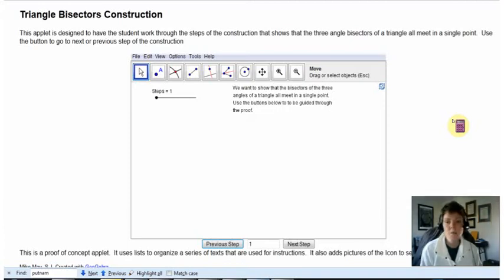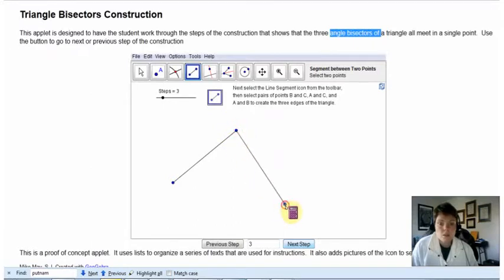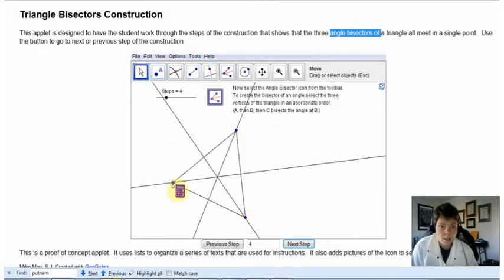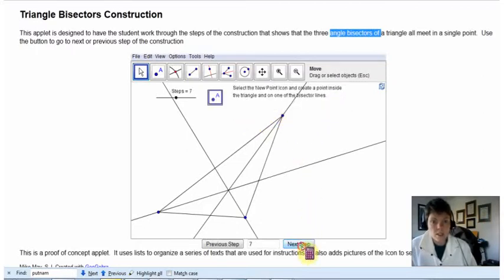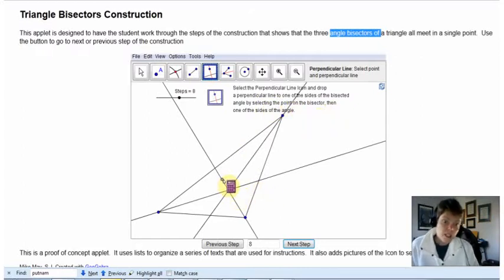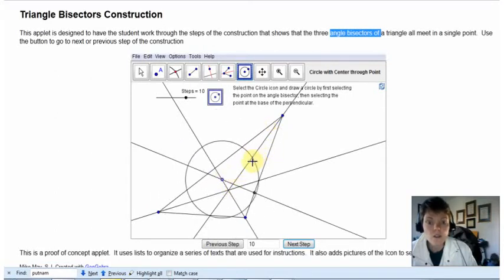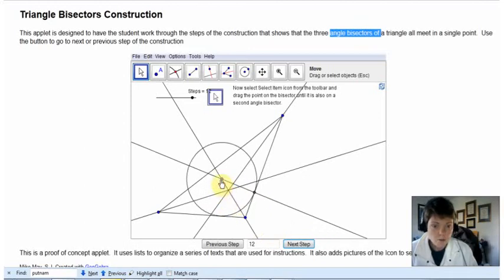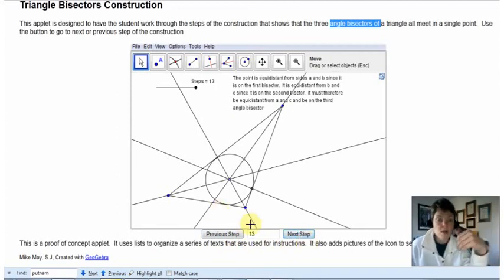angle bisector activity